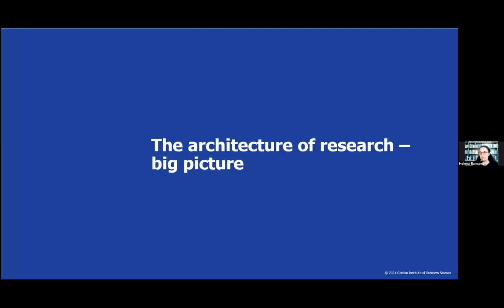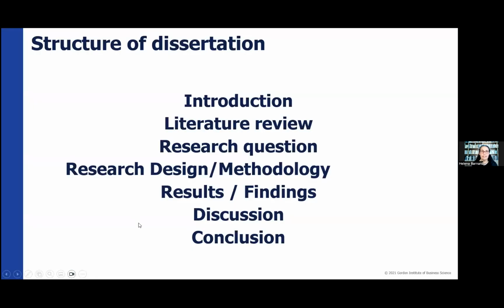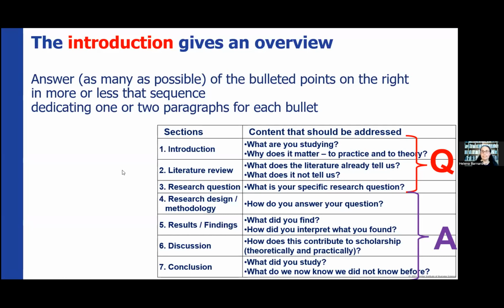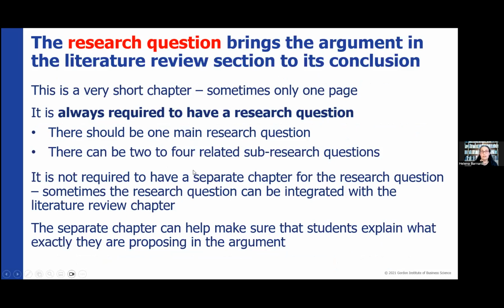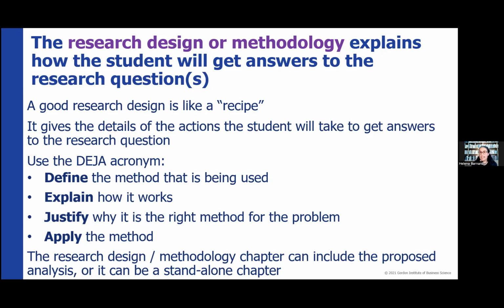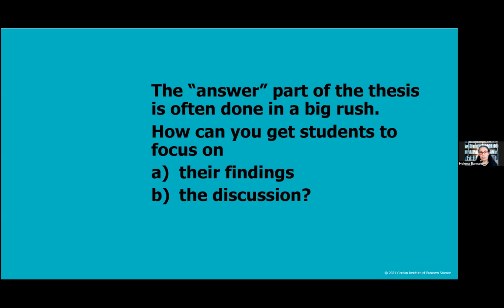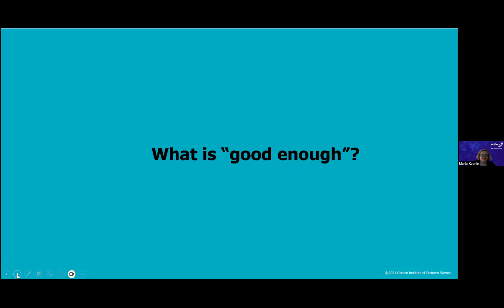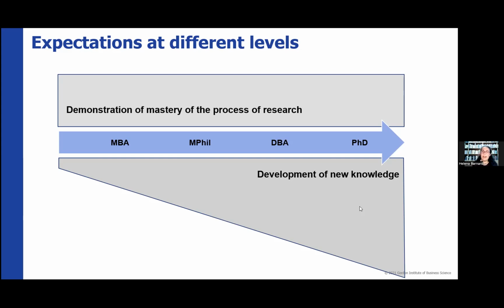SABSA Day 2: Masters Supervisor & Examiner Development Programme: 6 June 2023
15h00 - 16h00
Welcome & Introduction:
Session 1: MBA/ MBL versus MCom supervision; A/Prof Sean Gossel
What are the differences between a typical MBA/ MBL student and a MCom student?
What are the differences between the research training amongst the various types of masters studies?
What are the differences in the scope (and credits) of a masters research report versus a maters dissertation/thesis?
16h00-17h00
Session 2: The structure of the masters research; Prof Helena Barnard
Looking at the traditional structure of a masters research report versus a masters dissertation/thesis. This session examines the argument that is developed and sustained throughout the research at masters level. It explores the purpose of each chapter in the context of business research and academic writing.
The different structures, progression, and logical flow (‘the golden thread’) in the three common forms of research at masters level:
Qualitative research
Quantitative research
Teaching case study
17h00 - 18h00
Session 3: Discussion & Q&A; Dr Marla Koonin; A/Prof Sean Gossel; Prof Helena Barnard